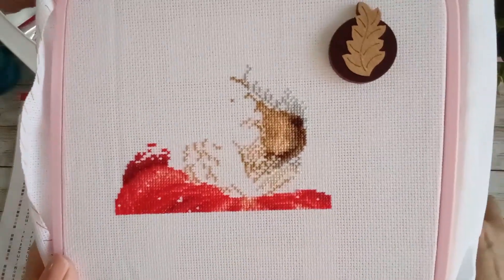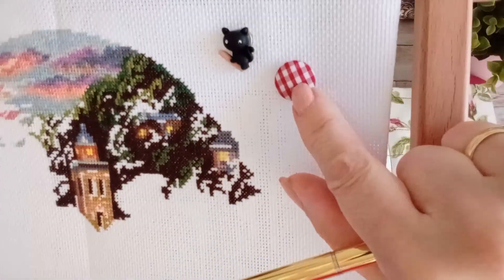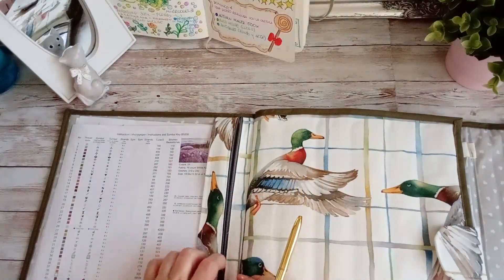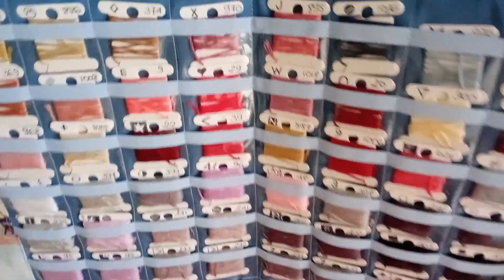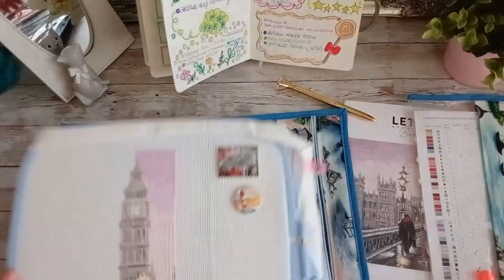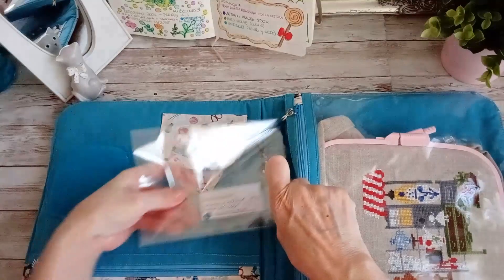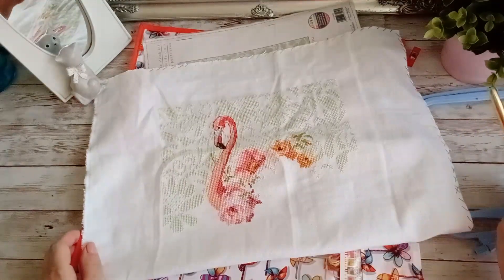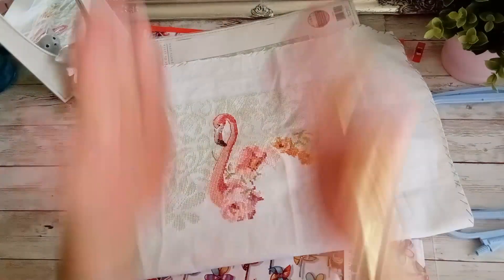Avance semanal 06.09.22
Te deseo un momento de relax mientras disfrutas del vídeo.
Almubesos